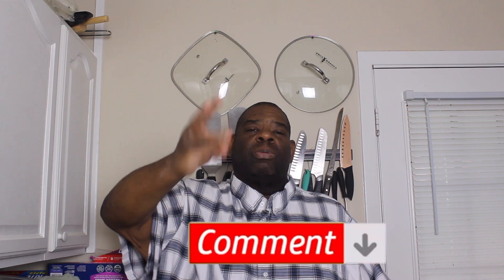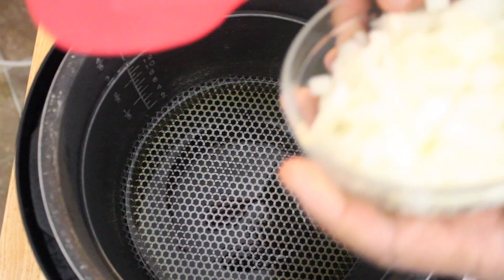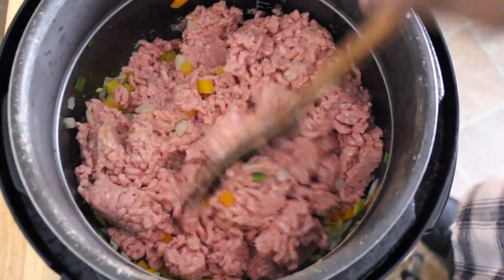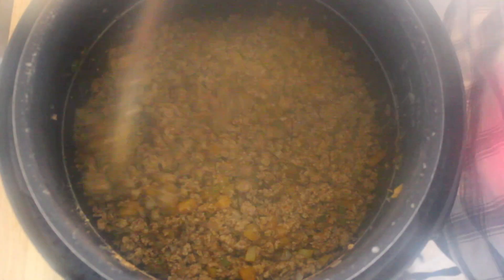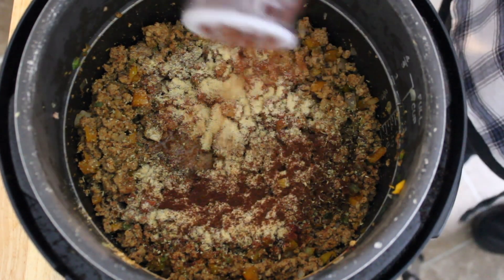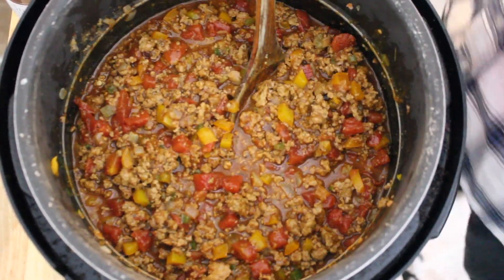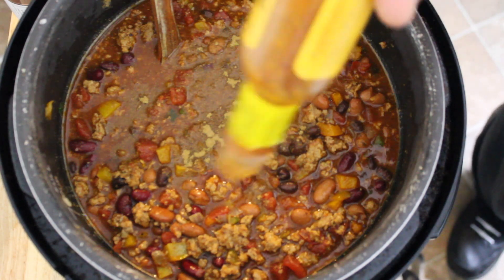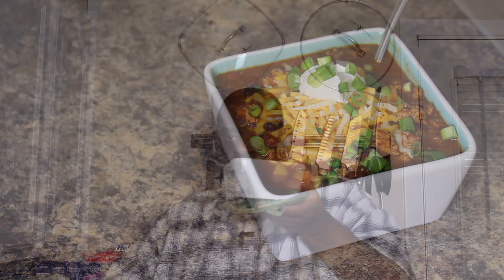Turkey Chili ( PPCXL)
Mentioned websites:

Enter :    BIGTONE     @Checkout

Bad Habits. : QZGY41900085
Anthony Harvey